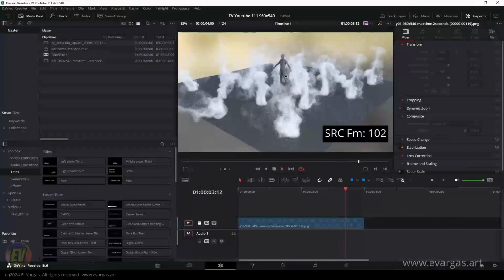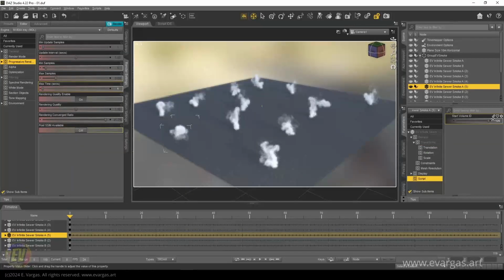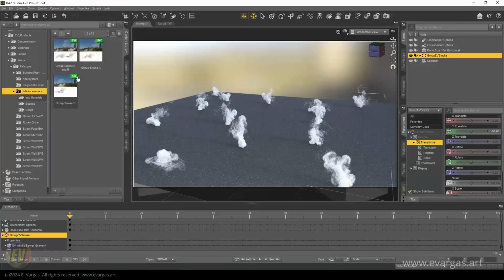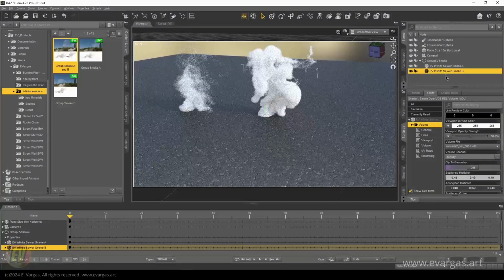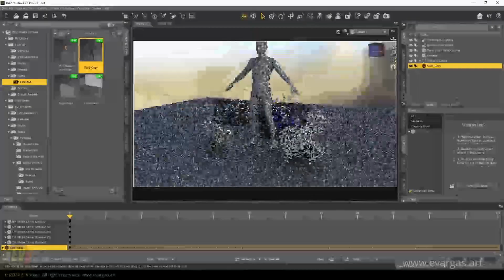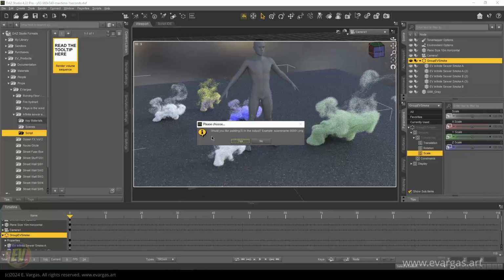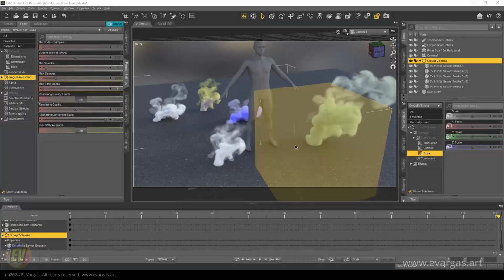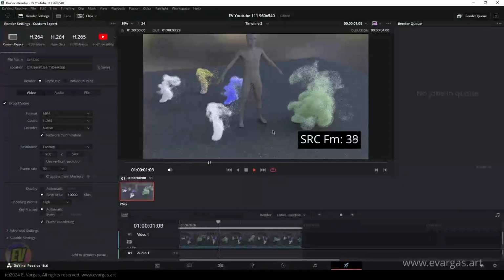Infinite sewer smoke! New for Daz Studio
Hi guys, in this video I explain the basics about how to use one of my latest products: "EV Infinite sewer smoke" for Daz Studio!
GPU I use: Nvidia RTX 3060Ti.

Note: the smoke loop will work with longer play ranges too, the 120 frames timeline I show here is just to illustrate/example using the included scenes. Take a look at the video in the product page.

Key points of the video:
00:00 - Intro;
00:49 - Organizing the items in the scene;
07:25 - Material presets;
08:20 - Rendering animation;
10:20 - Rendering still frame (in real time so you can see the performance);

Have fun!